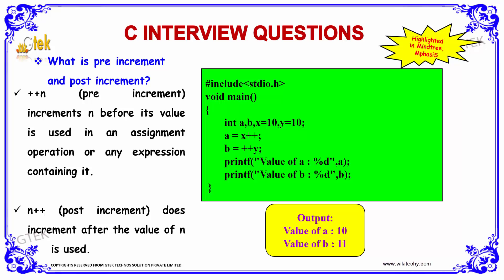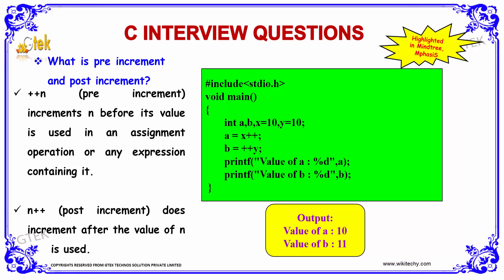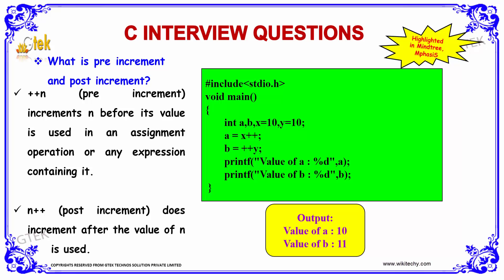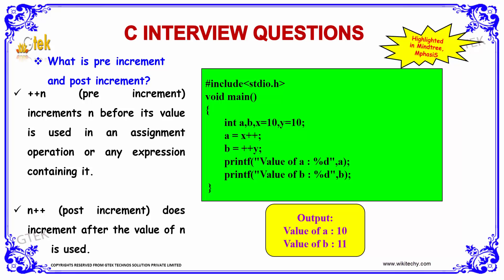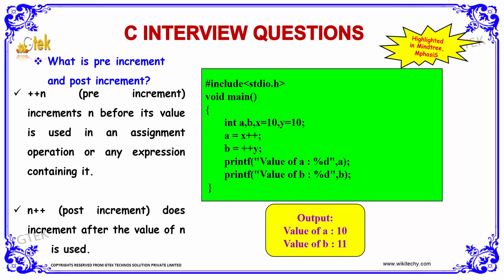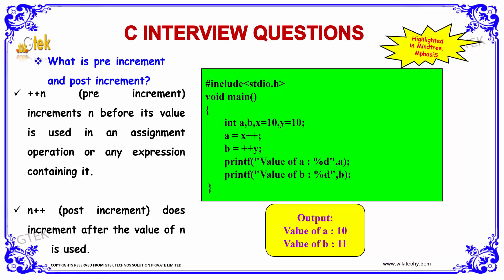what is pre increment and post increment in C | C programming interview questions | wikitechy.com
++n (pre increment) increments n before its value is used in an assignment operation or any expression containing it.